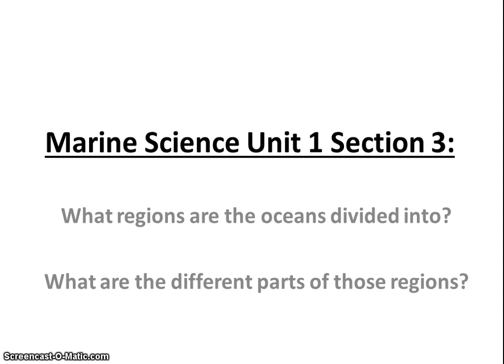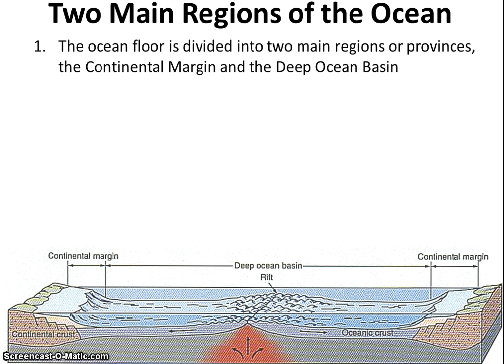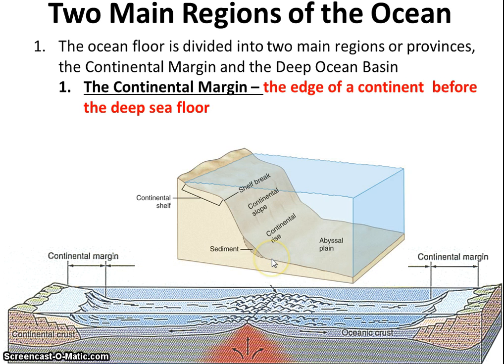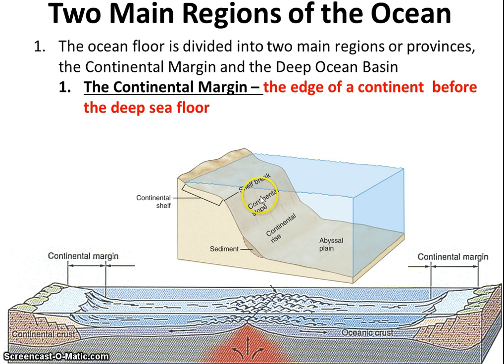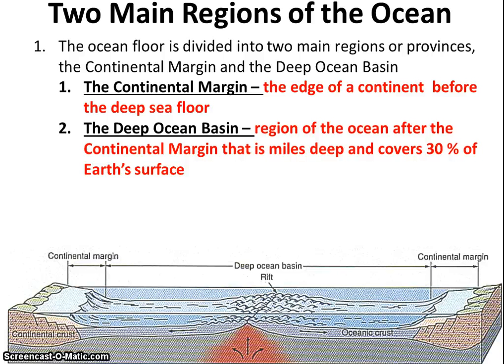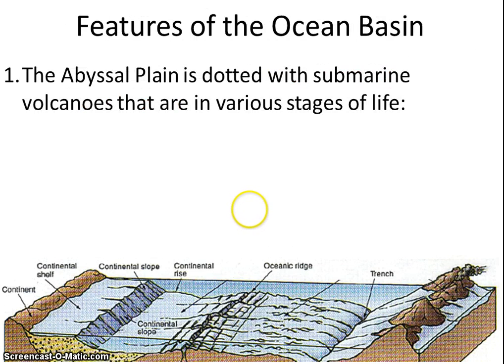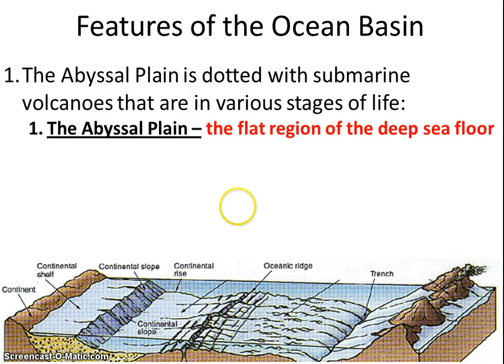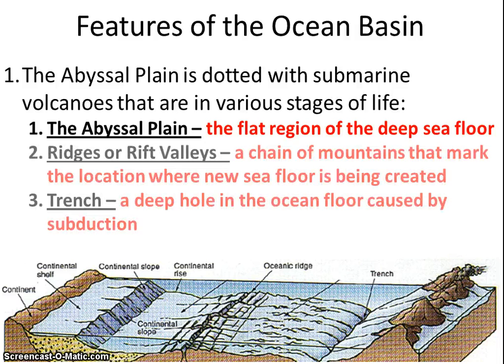Misuro - Marine Science Unit 1 lesson 3